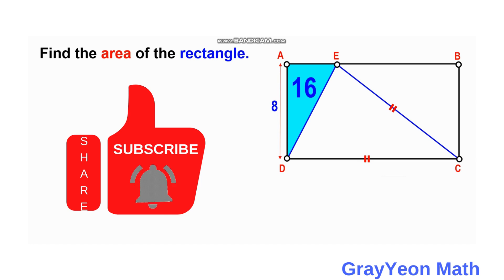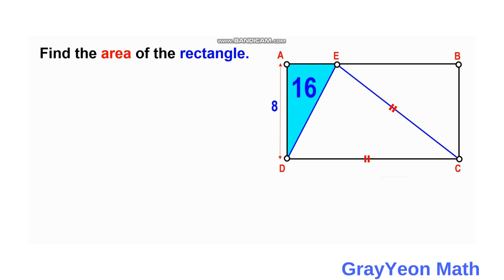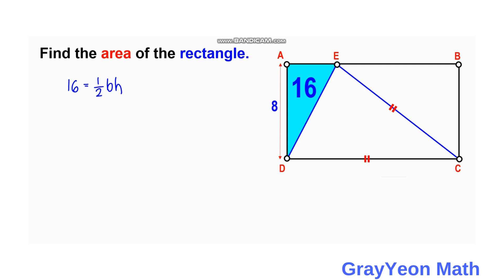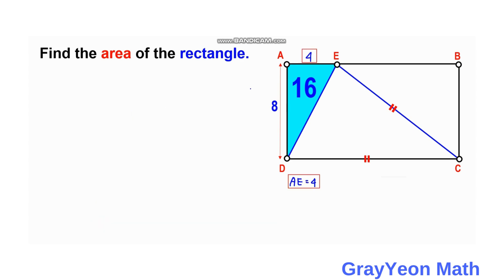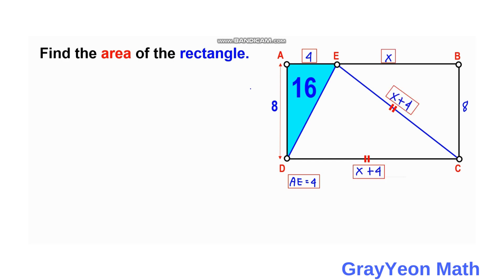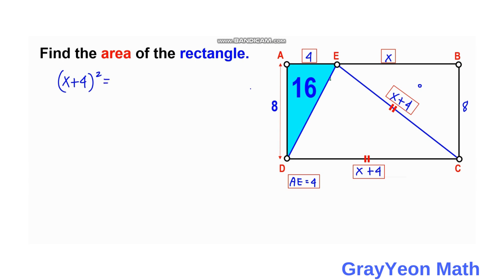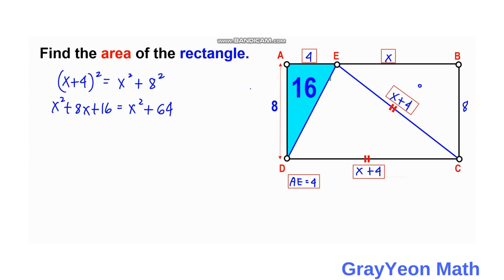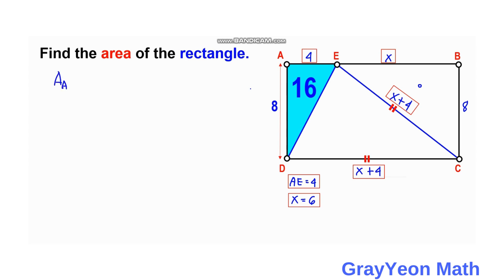Find the area of the rectangle Important Geometry skills explained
We are required to find the area of the blue triangle.

grayyeonmath
Important Geometry skills explained
Rectangles
circles
Right Triangle
ratio
geometry
Find the length X
quadratic equations
completing the squares,quadratic equations
algebra
maths
line segment
midsegment theorem
brian mclogan
area
find the length
satmath
midpoint
length
width
triangles
similar triangles
math
igko
right triangles
mathematics
gre
premath
ixl
prmo

completing the squares,
pythagoreantheoremproblem solving,
pythagorean theorem word problems,